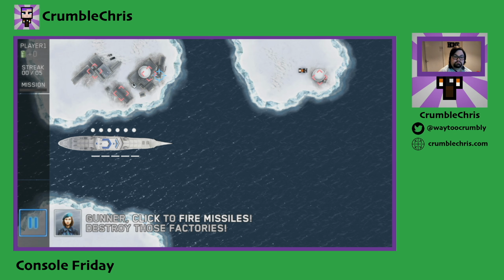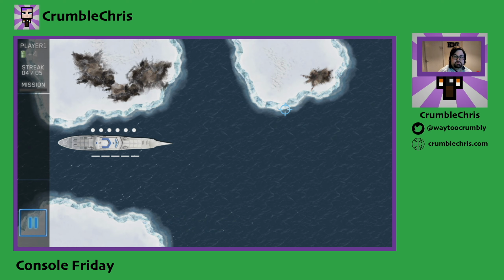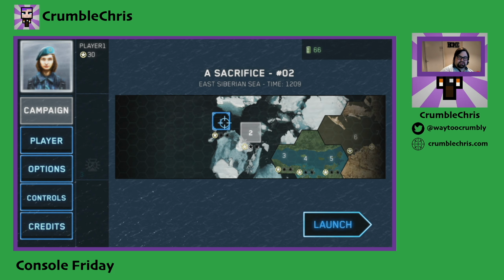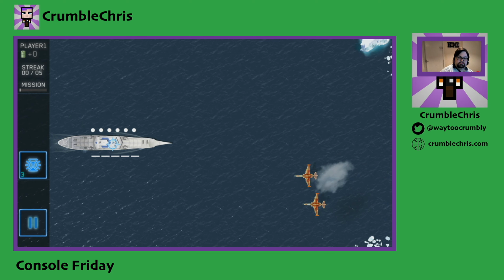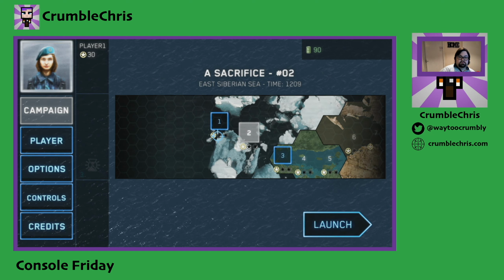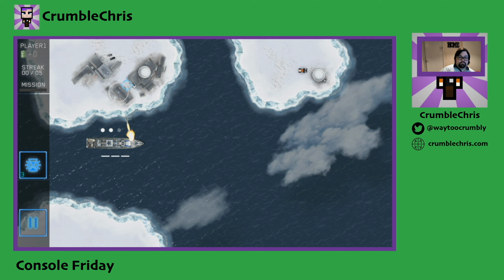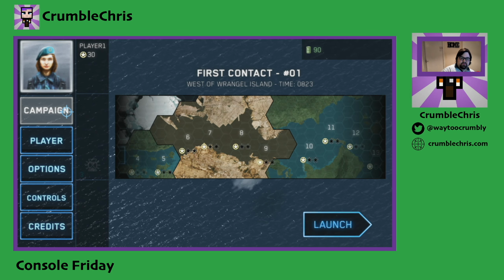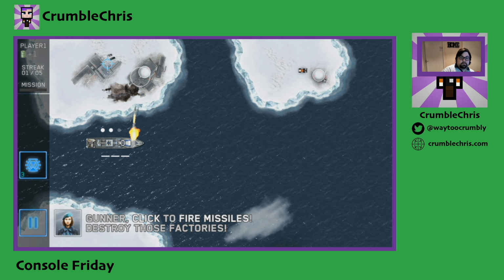Console Friday: Battle Group 2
Join me for another episode of Console Friday. This week we are playing Battle Group 2 on the Nintendo Switch.

Don't forget to like, dislike, share, subscribe, and ring that notification bell so that you get told about my videos each and every time I  release one for you to watch!

You all mean the world to me!